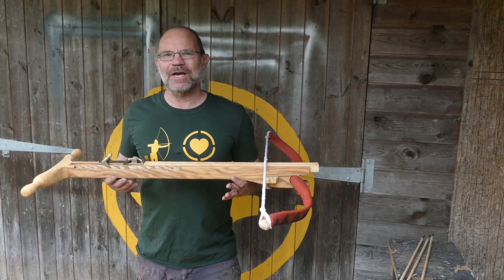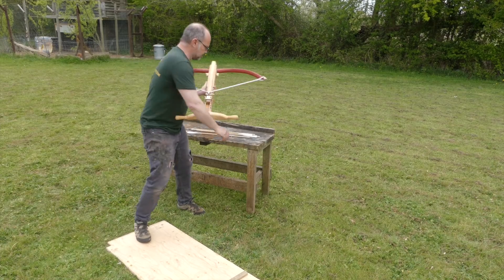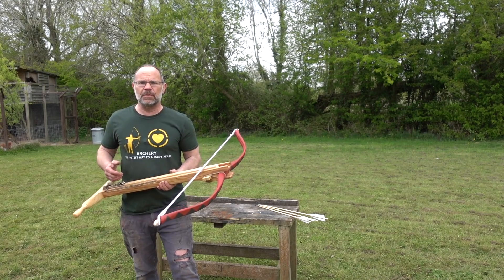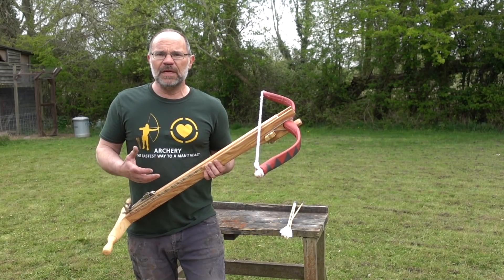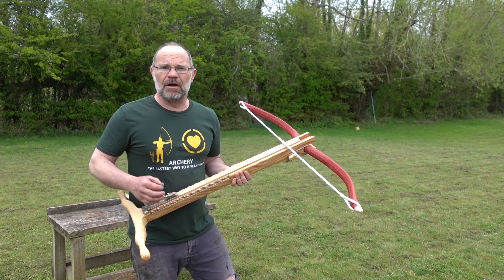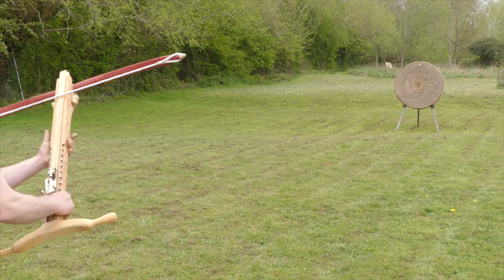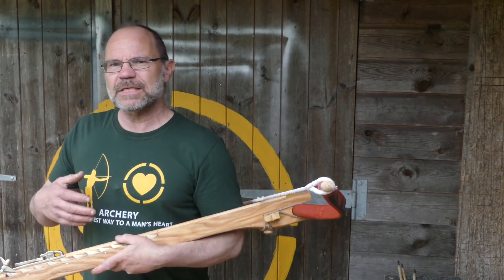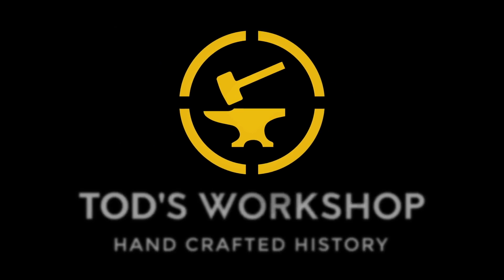Gastraphetes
The Gastraphetes was an Ancient Greek crossbow that was loaded by pressing down on it using your body weight; in other words the heavier you are the easier it is to load and the more powerful a weapon you can wield.  Whats not to like?

On a more serious note the weapon was documented by Heron of Alexandria a Greek engineer working in the early first century, but the invention is several hundred years older.

Exactly what it was and how it was used is disputed, but this is one interpretation.

The "Marsden" I refer to is the author of this excellent book and although I (foolishly) didn't address his work you can find out why he was such an expert here:
GREEK AND ROMAN ARTILLERY
Historical Development
Eric William Marsden
ISBN 10: 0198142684 / ISBN 13: 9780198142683
Published by Oxford Clarendon Press, 1969